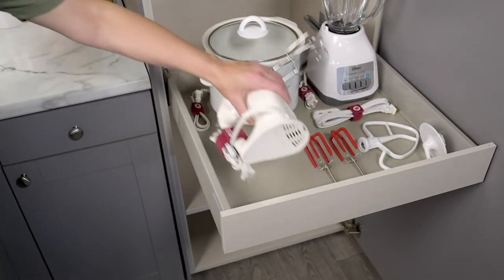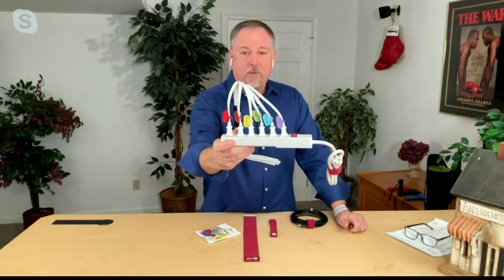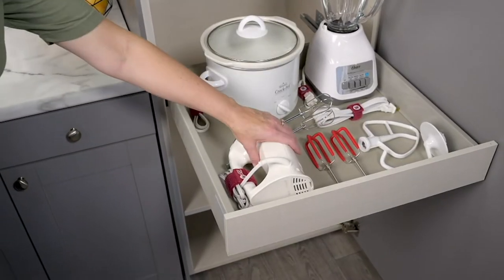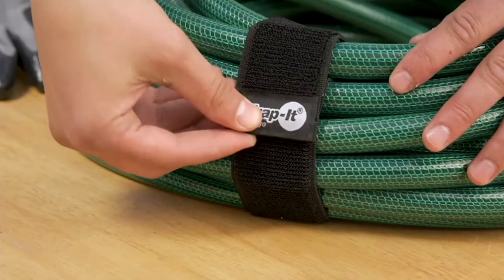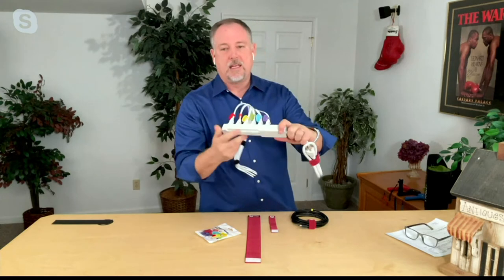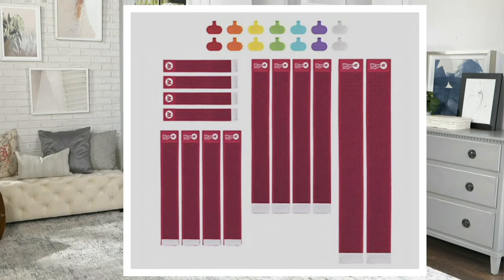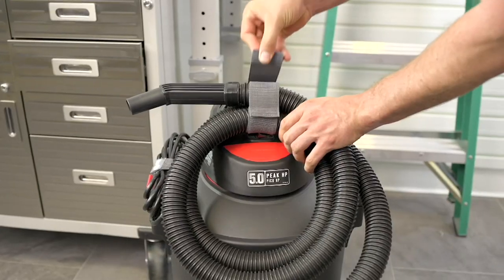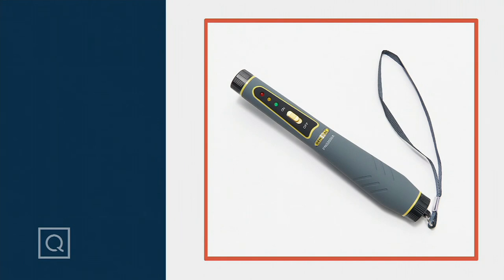Wrap-It 28-Piece Selfie Storage Straps and Cable Labels on QVC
Wrap-It 28-Piece Selfie Storage Straps and Cable Labels

Getting your clutter under control is a cinch with this set of multi-purpose straps and cable labels. From your office space to the junk drawer, the basement to the backyard, these organizational wonders boast a super stretchy design so it's easier than ever to wrangle unruly wires, hoses, rope, and so much more! From Wrap-It.